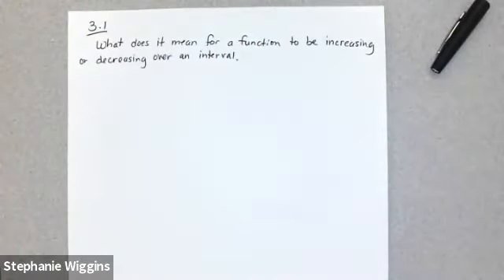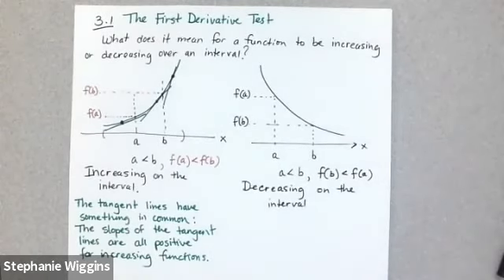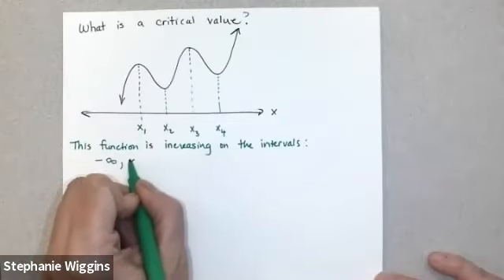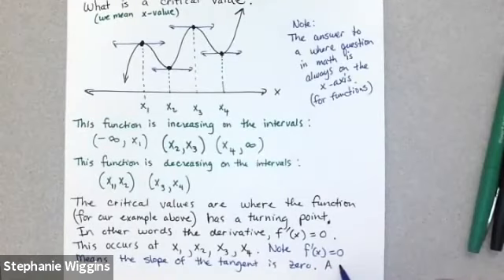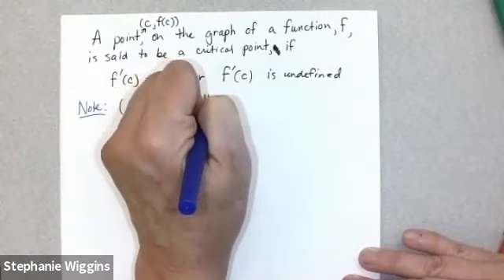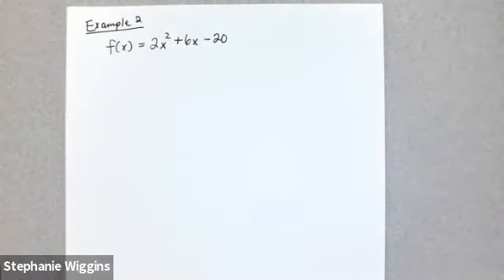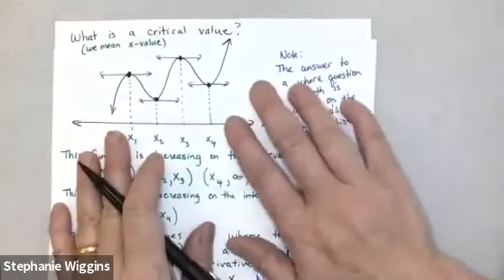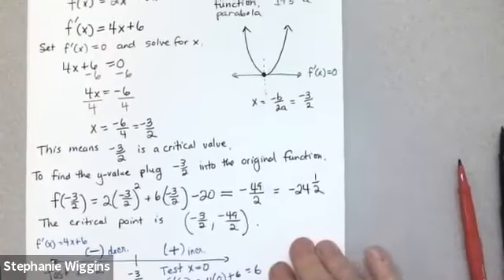3.1 The First Derivative Test